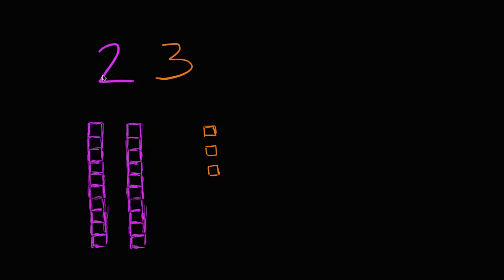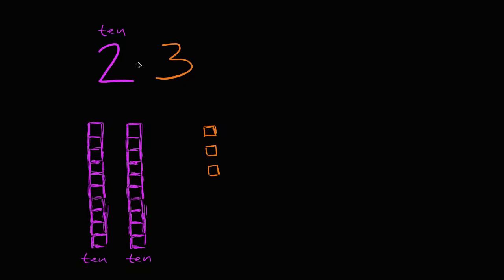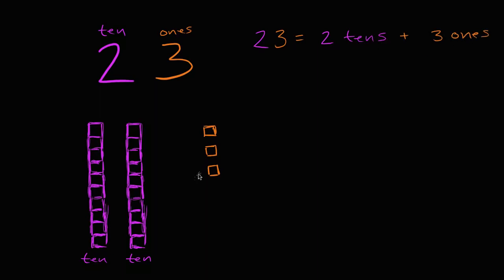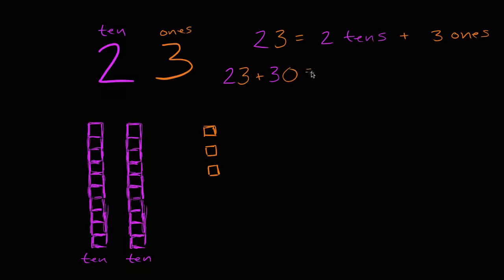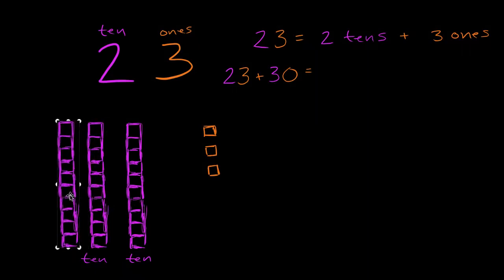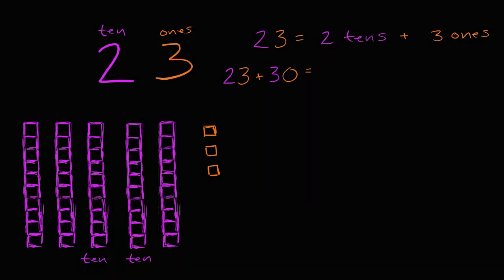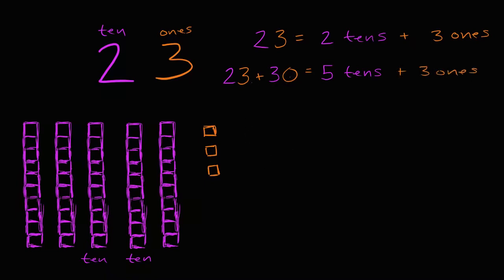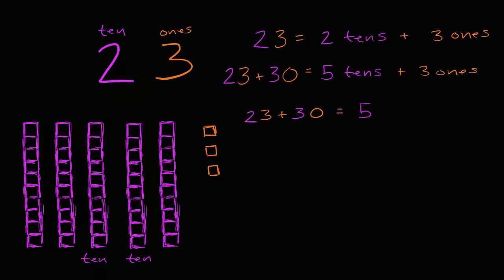Math Grade 1 - Understanding place value when adding tens